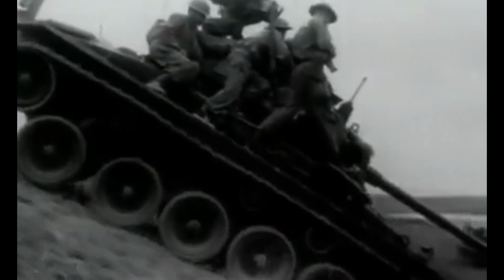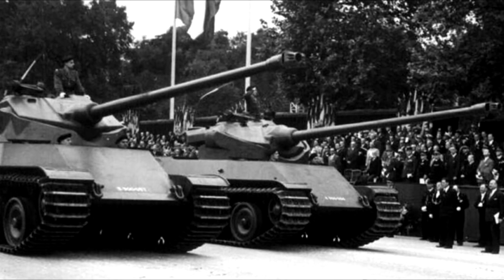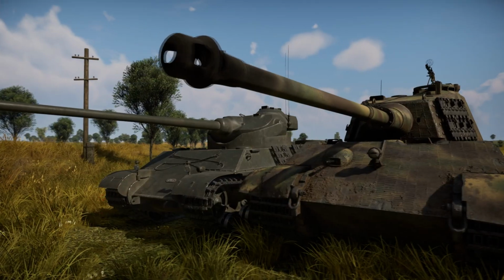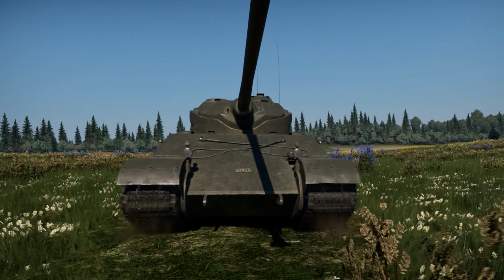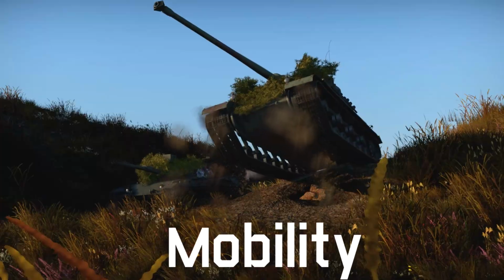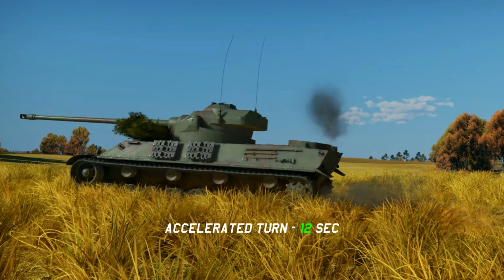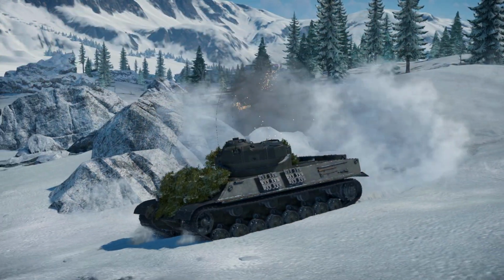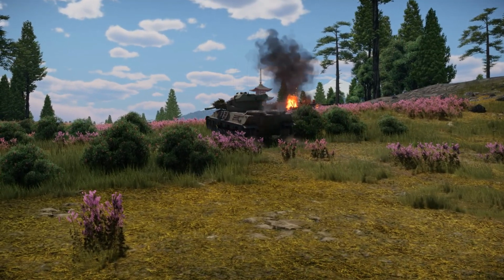Premium Vehicles | Somua SM